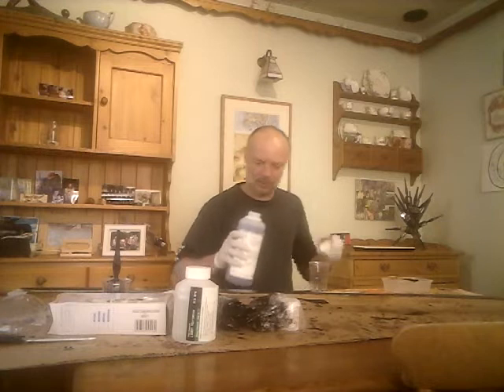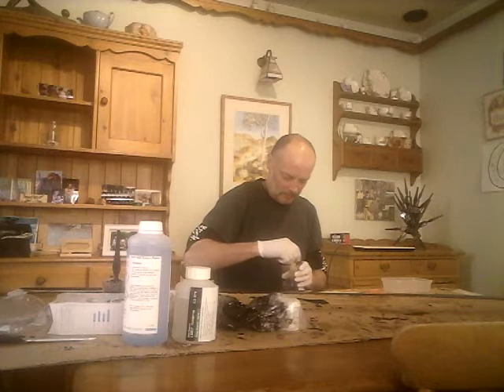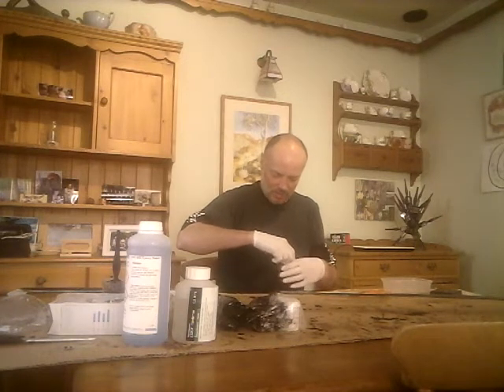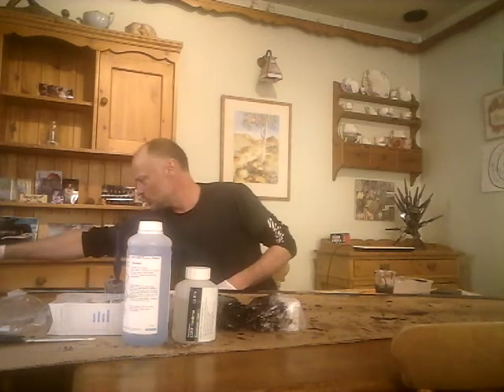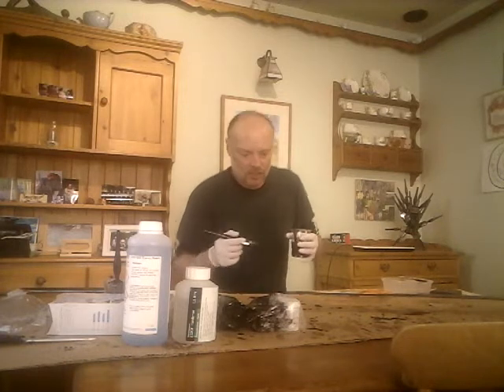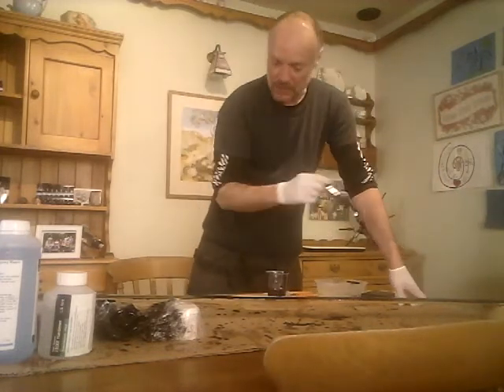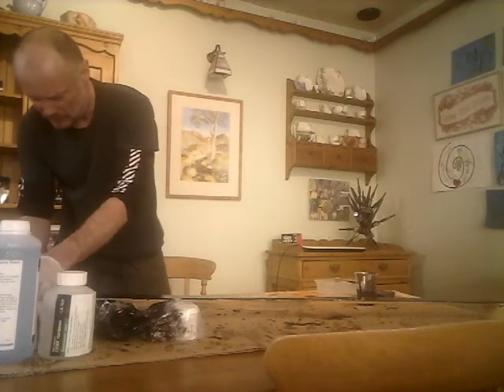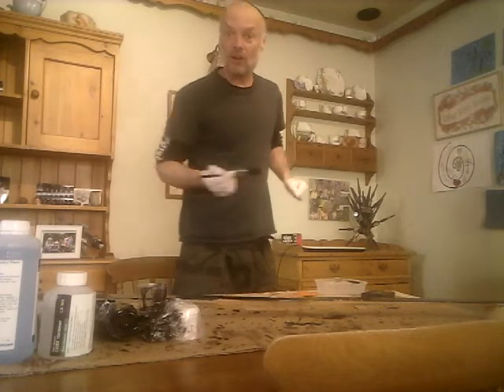Walnut pyramid flat bow part 7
Reclaimed walnut pyramid flat bow with black fibreglass backin